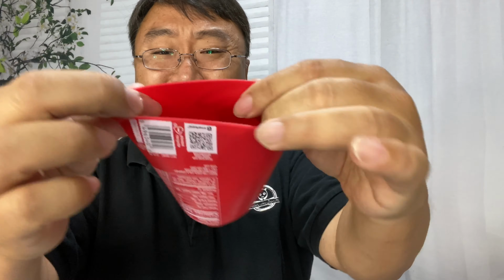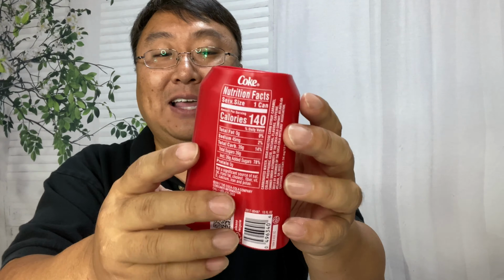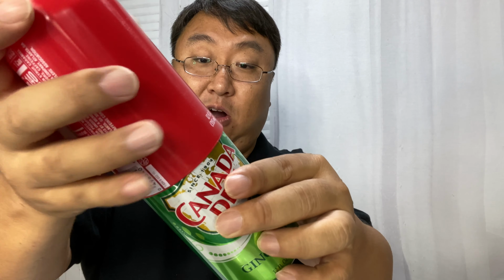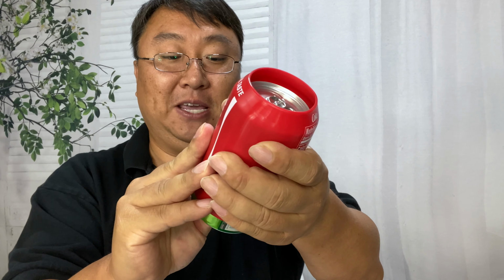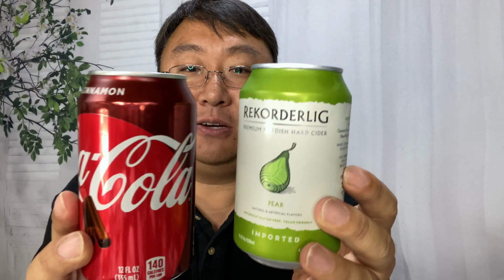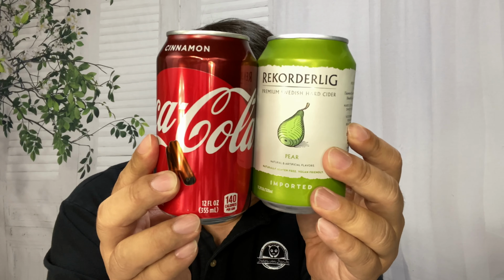How To Hide Your Drink With A Can Cover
Dichmag 2 Pack Covers, Silicone Sleeve Beer-Hide Your Beverage Can, Perfect for Outdoors, Golf Course, Park, Parties, Sporting Events, Beach, Travel, Football Games, Red
by Dichmag
🍹🍹The Beer can cover, hide your beer cans from prying eyes. No one will know unless you tell them.
🍹🍹Bpa free- The beer can cover made of food-grade silicone material, it can be recycled, and the material is and recyclable, you can enjoy safe and healthy drinking! Non-toxic and harmless. Please feel free to use.
🍹🍹The Beer can sleeve fits nearly all standard 12 fl oz （355ml ）Beverage cans except Skinny can brands such as Coors light and Michelob Ultra. Most soda cans are the exact same size as most beer cans so they fit like a glove.
🍹🍹The Beer Can Covers are great for the Outdoors Events, Party, golf course, the park, parties, Sporting events, games，beach, Walk the dog, The Pool, Spring Break, camping
🍹🍹Package include: 2 pcs beer can covers. The Beer Can Covers are intended as a gag for legal drinking scenarios. This product is not intended to deceive the law. Drink responsibly

The Dichmag Beer Can Covers can perfectly cover common size 12 oz cans to disguise your beer, Made of silicone, it's soft, the edges are not sharp and will not hurt your lips and hands. Reusable, use foldable Your bag or pocket. Very portable and easy to use. Drink responsible. DOES NOT FIT COORS LIGHT AND OTHER SKINNY CAN SIZE BEERS Expedition Money LLC

Ever wanted to discreetly enjoy your favorite drink? This video shares a clever life hacks for disguising your beverages. Learn a simple diy method to make your sparkling water or la croix blend in, perfect for any occasion. These tips 365 days a year ensure your fizzy water stays incognito!